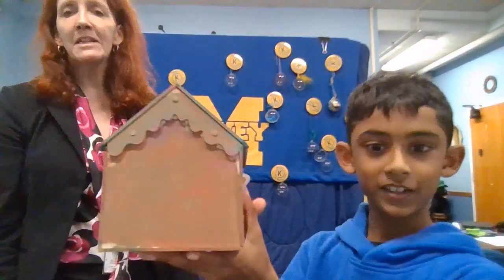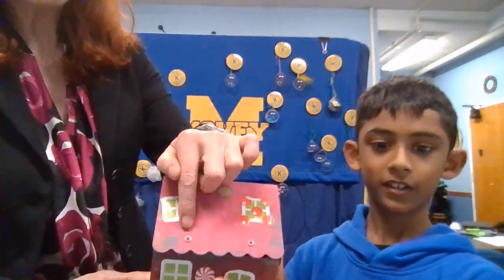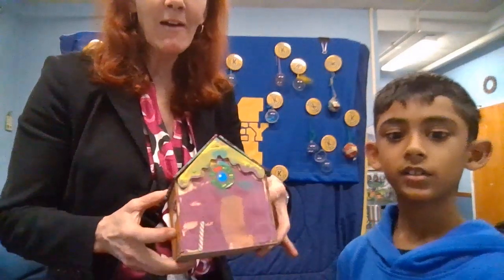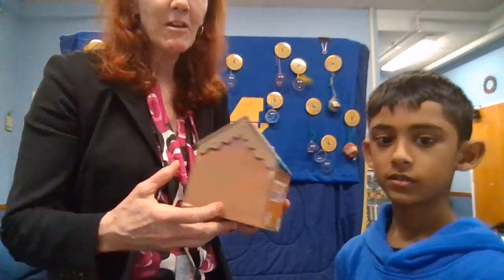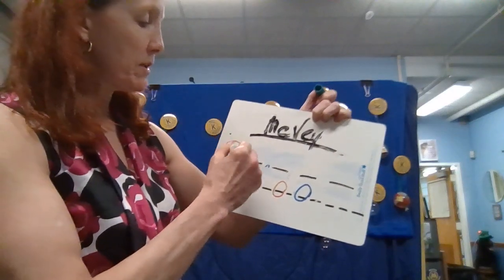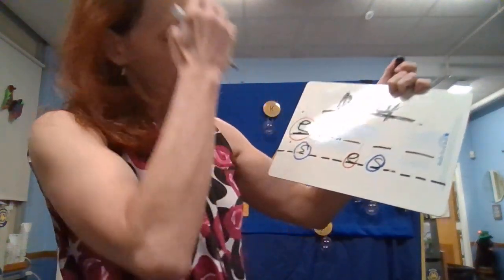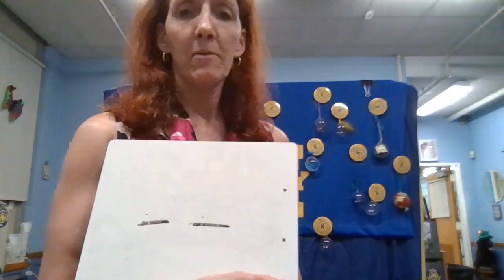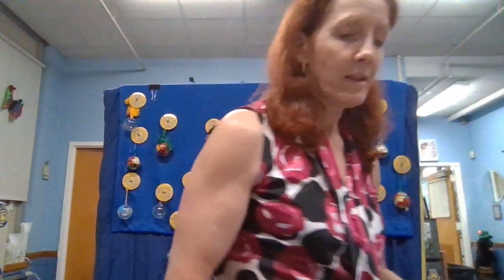December 12, 2023